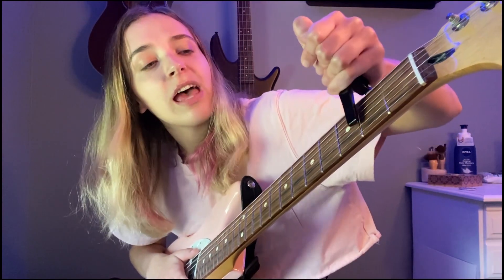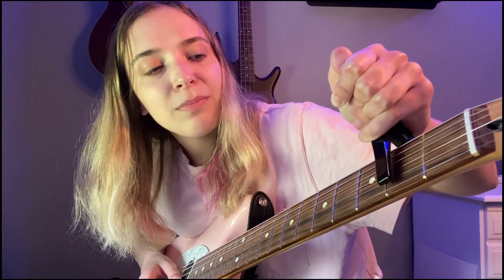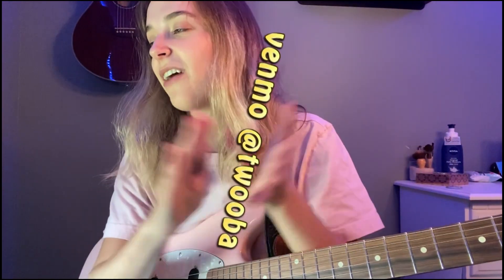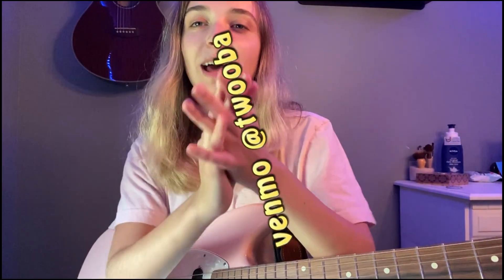Open D Tuning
guitar guitar yo yo yo check out this open d tuning hiiiii
some chords in open d
easy
very good
shell pink fender mustang btw